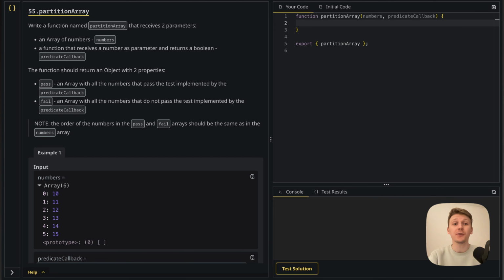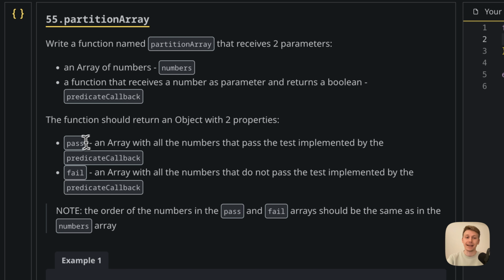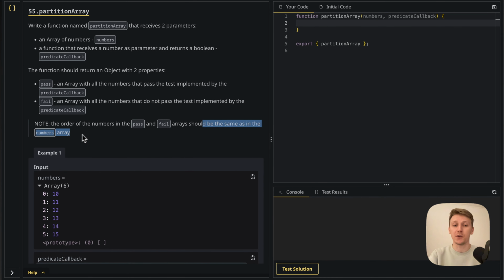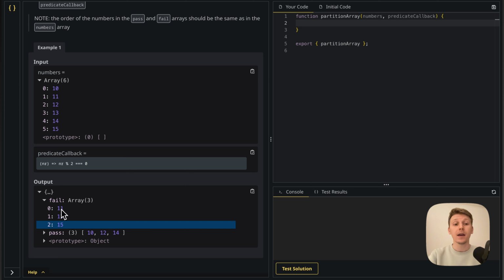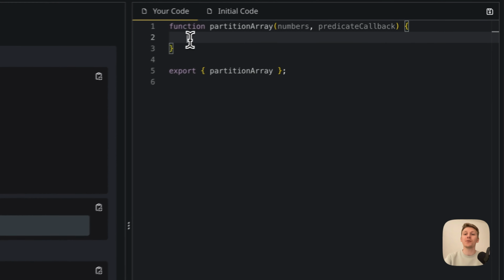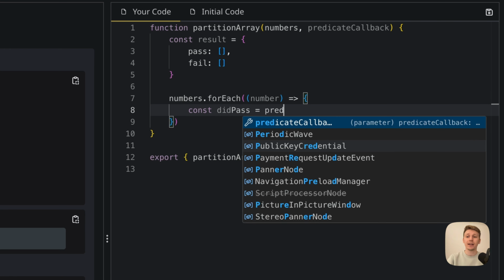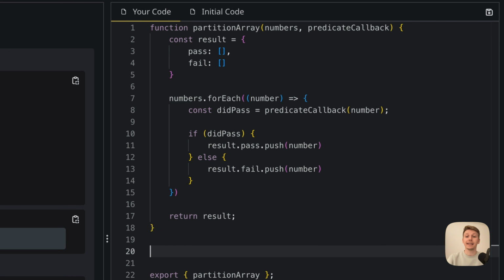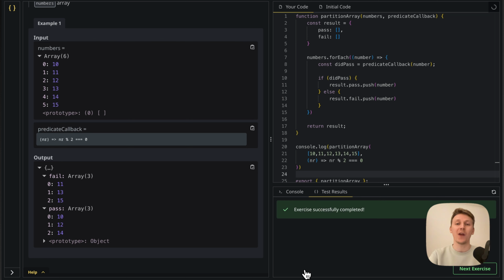55. partitionArray | Solving 100 JS Functions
If you want to solve function no. 55/100 on your own, click on this

📄 55.partitionArray

Write a function named `partitionArray` that receives 2 parameters:

- an Array of numbers - numbers
- a function that receives a number as parameter and returns a boolean - predicateCallback

The function should return an Object with 2 properties:

- `pass` - an Array with all the numbers that pass the test implemented by the predicateCallback
- `fail` - an Array with all the numbers that do not pass the test implemented by the predicateCallback

NOTE: the order of the numbers in the pass and fail arrays should be the same as in the numbers array